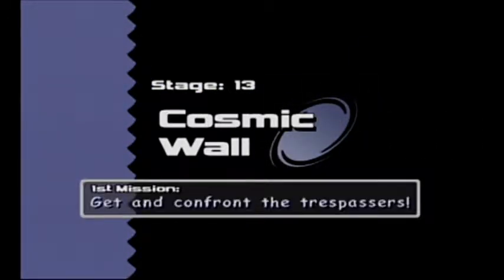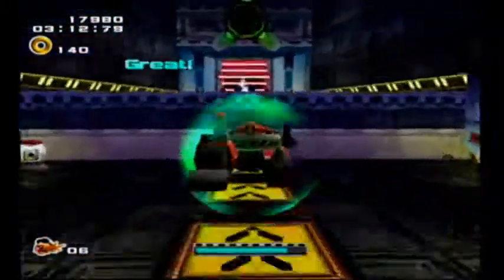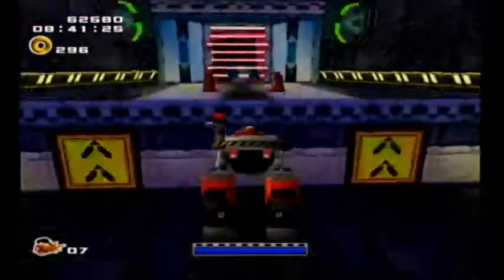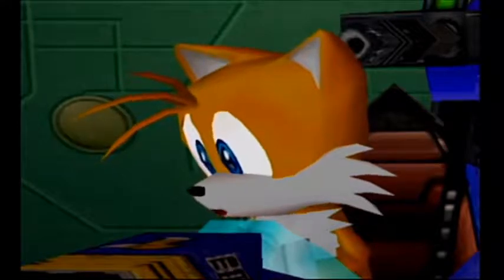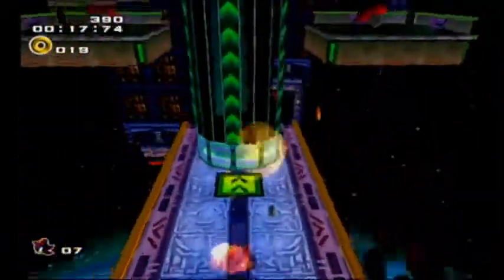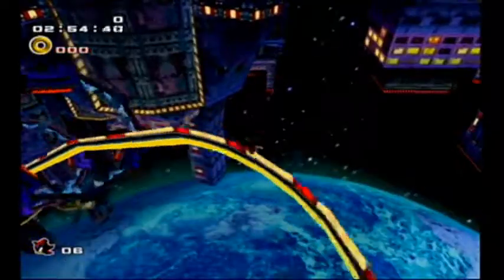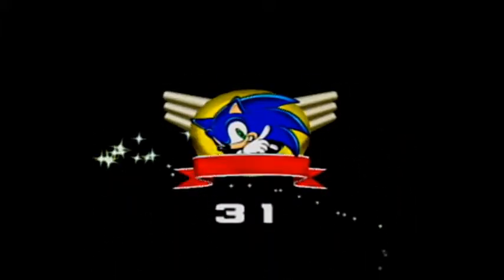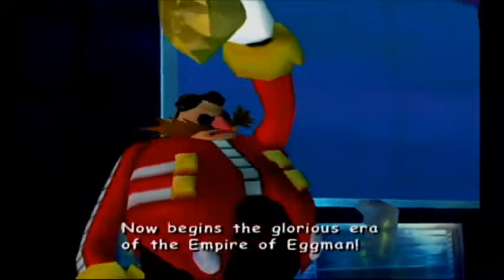Sonic Adventure 2 Battle Part 12: which is awesome on cosmic proportions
Two amazing levels to finish off Dark Story, what more could I ask for!?